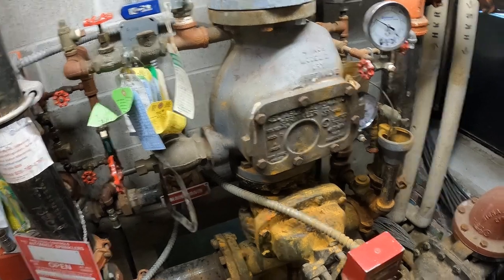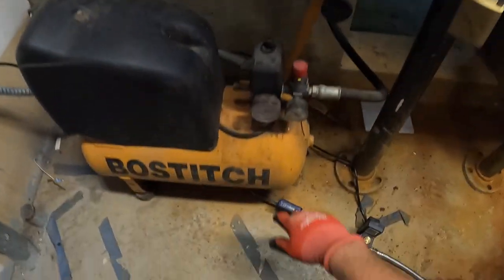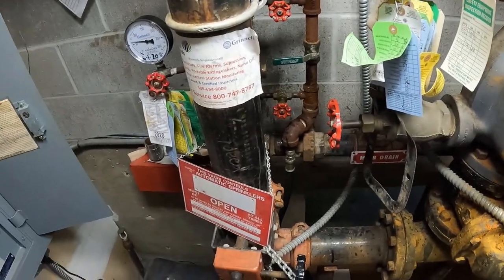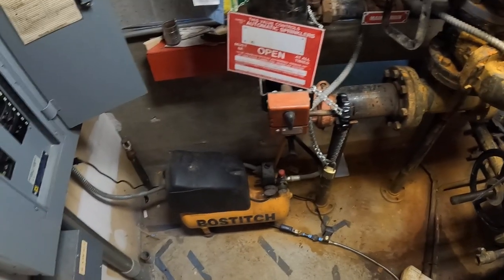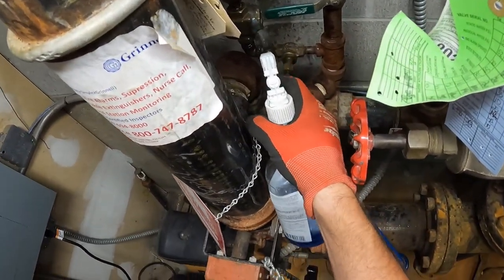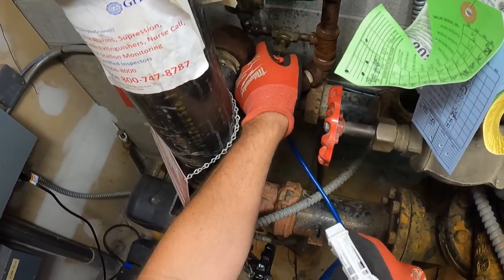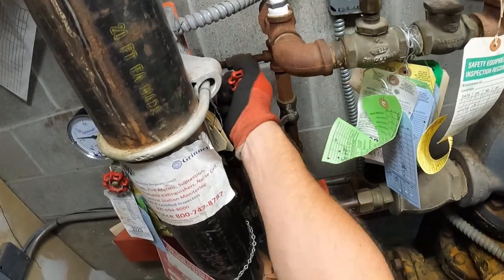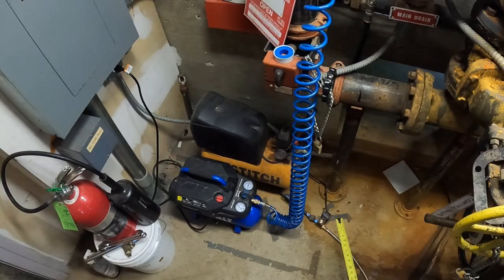Fire Sprinkler Dry System Air Compressor won't shut off (Part 1)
Here I find the compressor is not building pressure and needs replaced. The compressor that is installed is not intended for use on fire sprinkler systems. I show how I size the compressor when the system gallons capacity information is not available. In Part 2 I show replacing the air compressor.